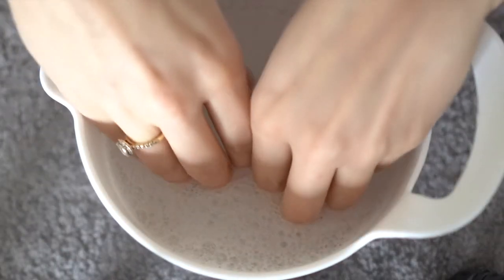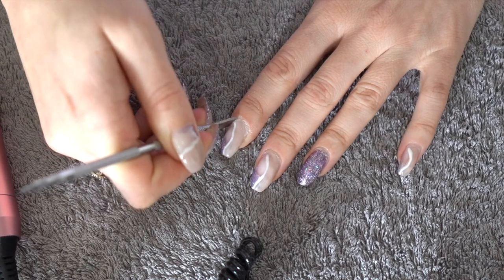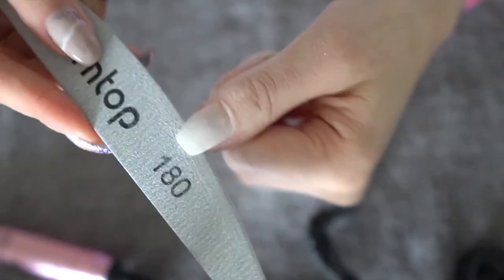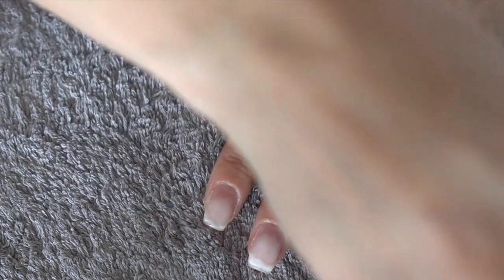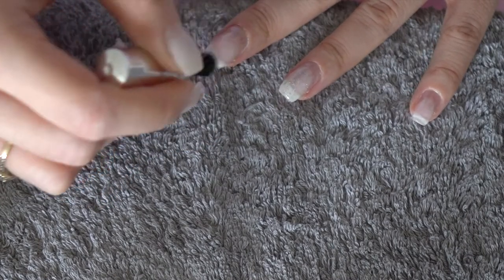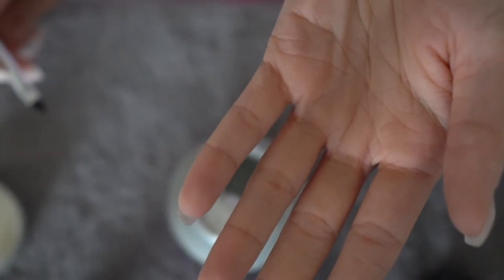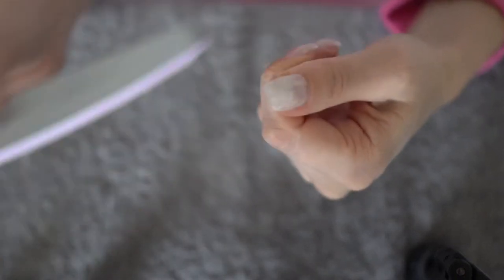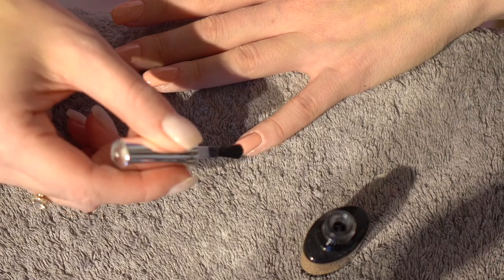Easy gel nails at home with no experience || DIY quarantine nails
Hi guys!

Thank you for stopping by, means a lot to me.
In today's episode we are gonna recreate this simple and easy gel nails at home. As all the saloons are closed right now, I thought to share with you how I'm doing my nails so far with gel even though I don't have any qualification in this field, I only worked for few months at my friends saloon few years ago back in Romania.

Products used in the video:

Professional electrical nail drill

Builder gel

Gel nail starter kit

Polish set

Nail file

Love,
   Criss